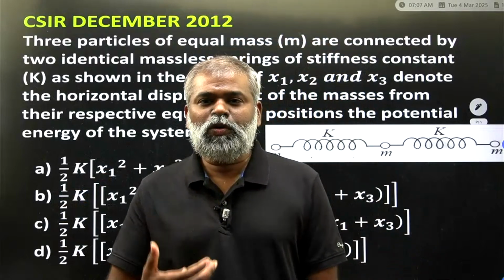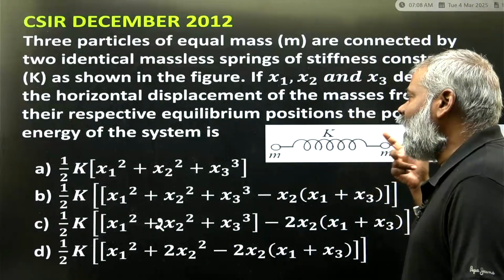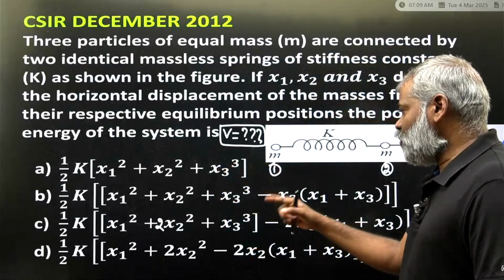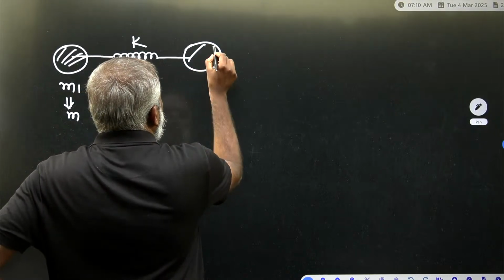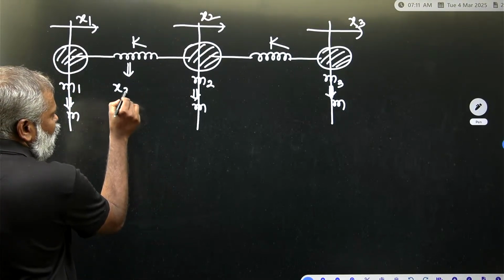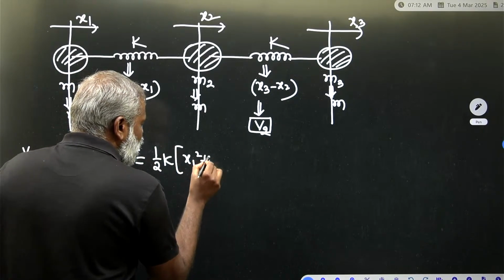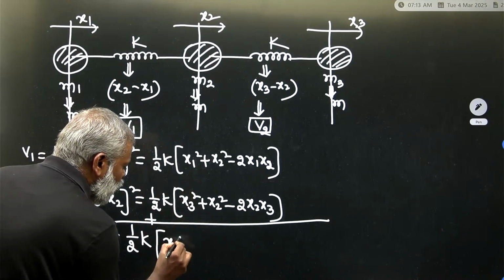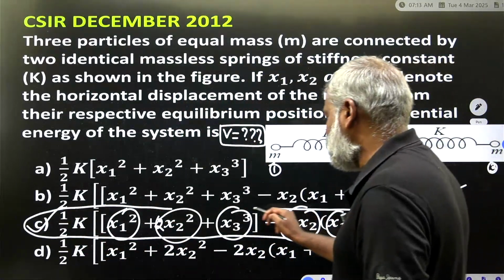32. Spring Mass System I CSIR I GATE I Classical Mechanics I Dr. Nagaraju Pendam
This video gives the information about solution technique of spring mass system from CSIR classical mechanics